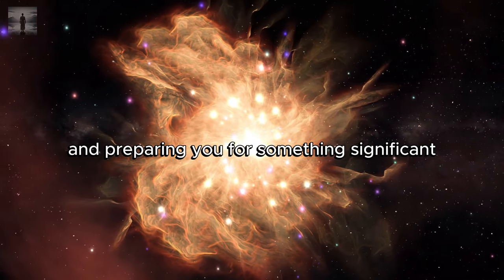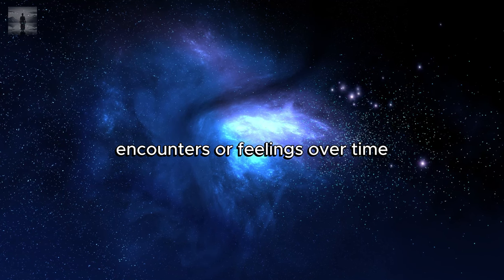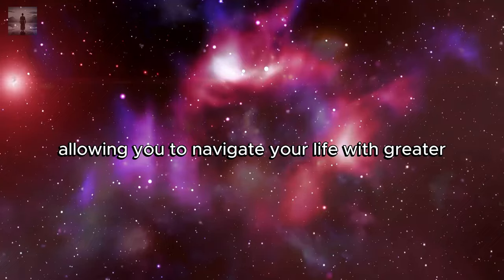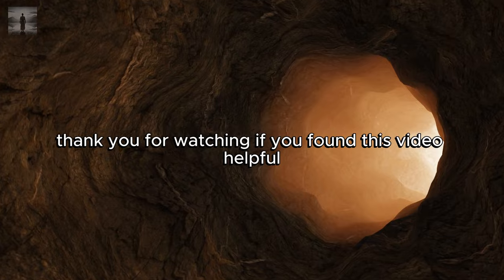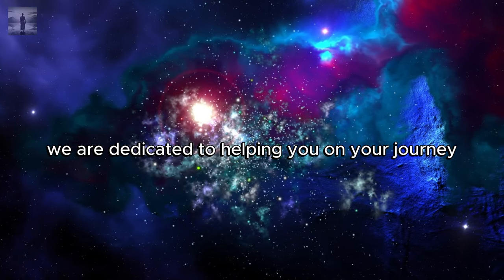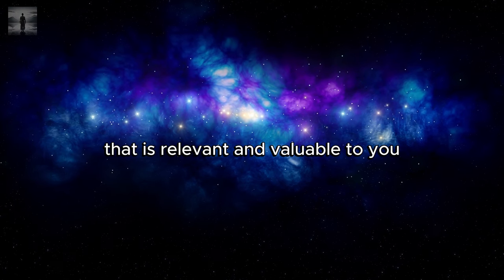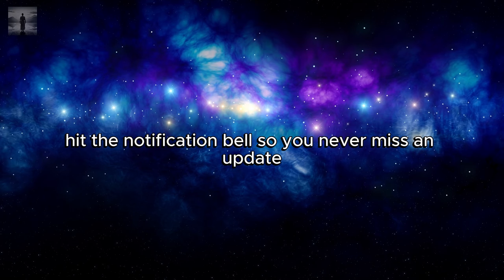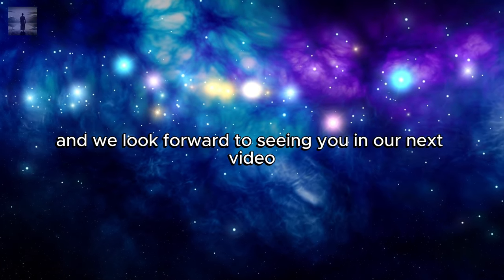URGENT If This Video Found You, YOU BETTER BE PREPARED!!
In this video "URGENT If This Video Found You, YOU BETTER BE PREPARED!!", Discover the five essential keys to always be prepared for anything! 🚀 In this video, we will explore how to interpret the signs around you 🔍, embrace change 🌈, build a strong support network 👥, develop self-improvement practices 🧘‍♂️, and ensure financial stability 💰. Join us on our journey to a more confident and fulfilling life!
▶ ▶ Amazon Kindle Unlimited Unlimited access to over 1 million eBooks